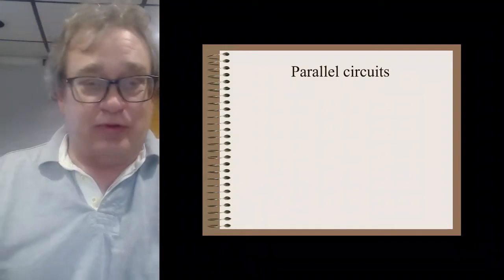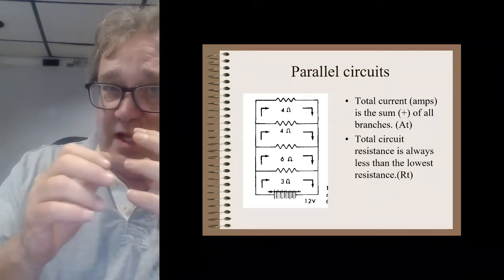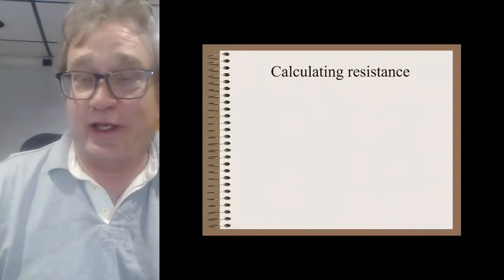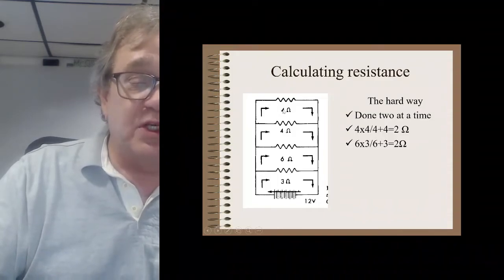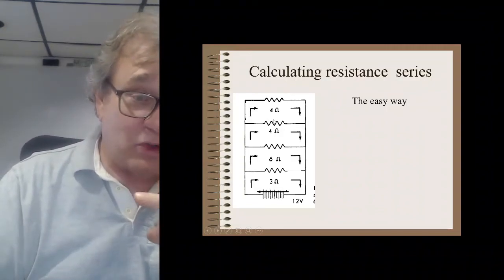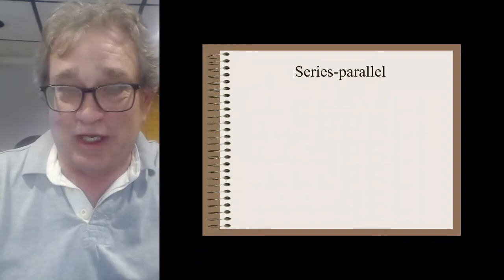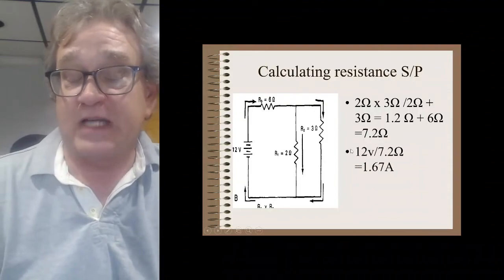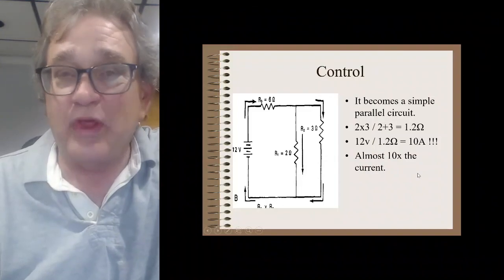Basic circuits parallel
how ohm's law works in a parallel circuits.